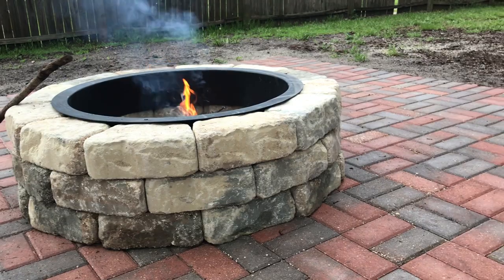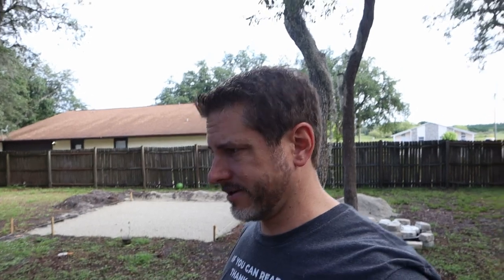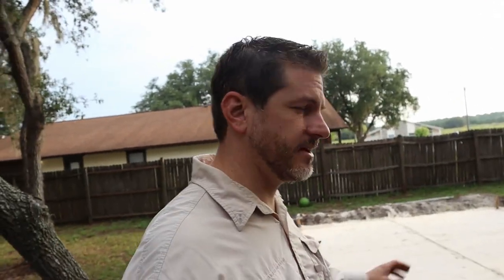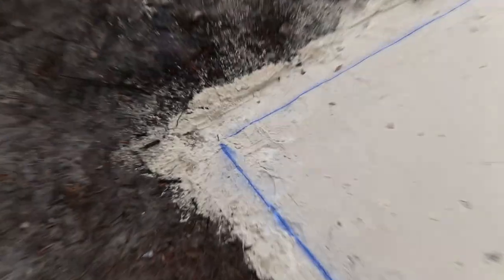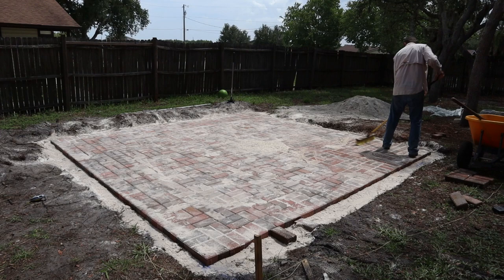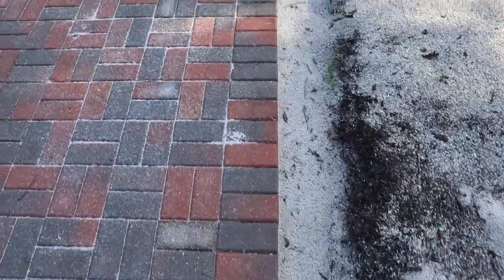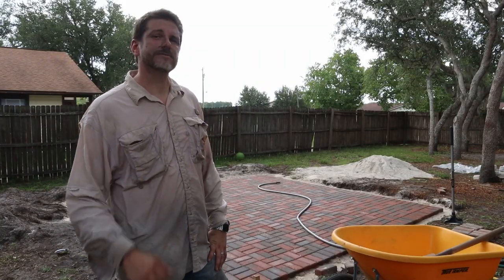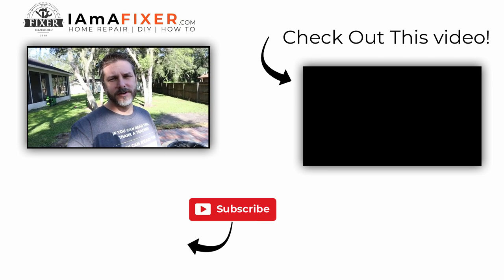Paver Patio with Firepit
Laying this DIY Paver Patio Firepit was one of the hardest DIY projects that I have ever done. There was a tremendous amount of dirt that had to be excavated in order to prep the site for the pavers (mainly just because the location with not level).

Plus, the location of the paver patio once had a large tree stump. I was blown away at the amount of roots that had to be dug out.

Add on top of that, the difficulty in just getting all fo the shell base material in, level, compacted, sand in place, pavers moved... it required a ton of labor. 1 yard of sand is roughly 2700 lbs, and I had 3 yards of shell that I moved as well. I would venture to guess that I had a 100 or more wheel barrow fulls of dirt moved for this project when you include the dirt that I excavated to prep the site.

If you are looking for how to lay pavers, these videos will definitely help you. I've proven that 1 person can do it, but the best thing would be to have all of your materials on-site and ready to go so you can move from one step to another.

I would of course suggest that you get some of your friends to help you too. Buy them some pizza and beer and I'm sure they'll give you a hand (at least for part of the job).

Here are some of the products that I used to put this all together. You can get these at Lowe's or Home Depot too, but this way you can see what they look like.

Hand Tamper
Line Levels
Wheel Barrow